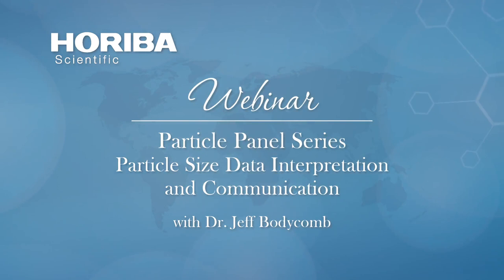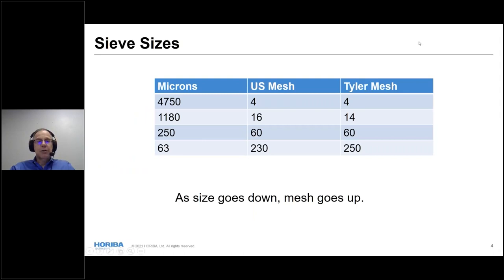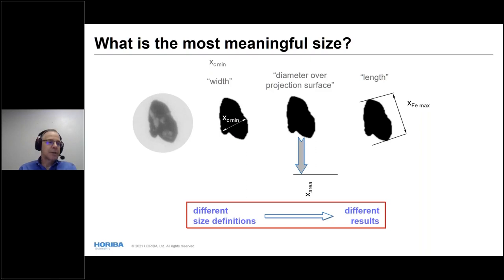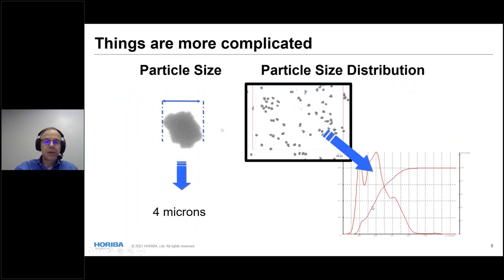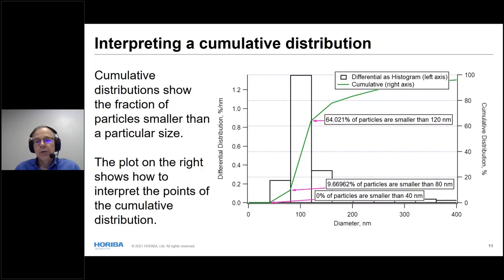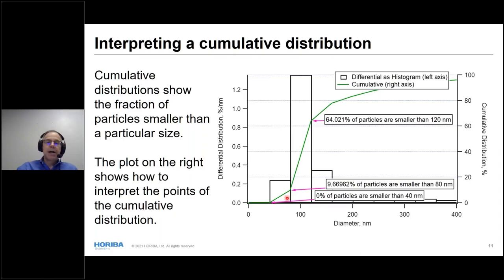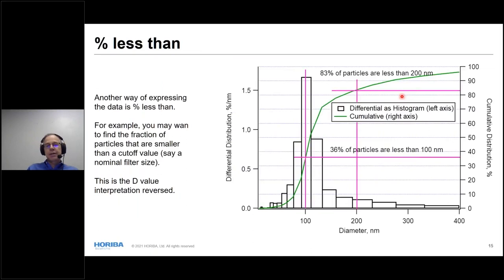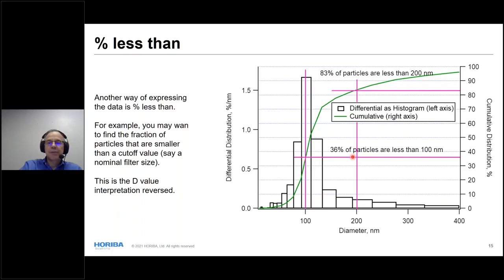Particle Size Data Interpretation and Communication Webinar with Dr. Jeff Bodycomb HORIBA Scientific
Understanding and communicating analysis results are a key part of practical particle characterization. There are a number of specialist terms that are used to precisely describe the result, but these terms can confuse the unwary. This webinar reviews communicating size analysis results and what various terms mean about your sample and specifications.

Jeff Bodycomb, Ph.D. explains common terms in size analysis results. He will cover:
-Cumulative vs. Differential distributions
-Number vs. Volume base distributions
-Meaning of Median, Mean, and Mode
-Dv10, Dv50, Dv90, etc. and why to avoid Dv100